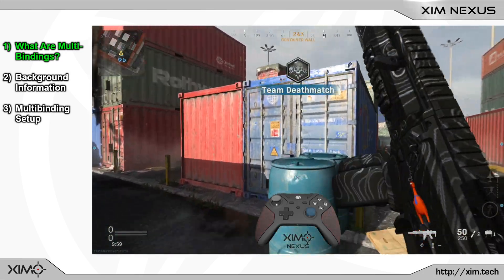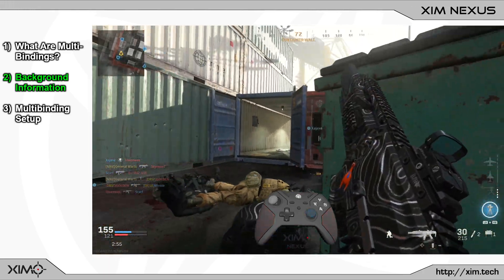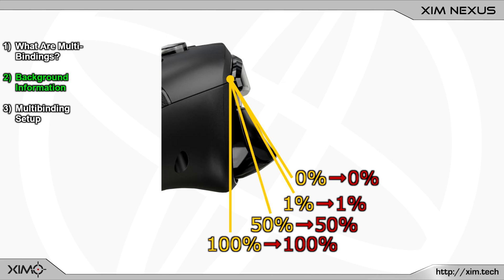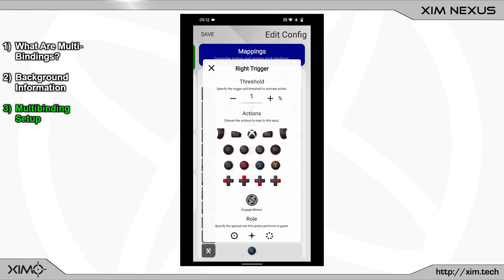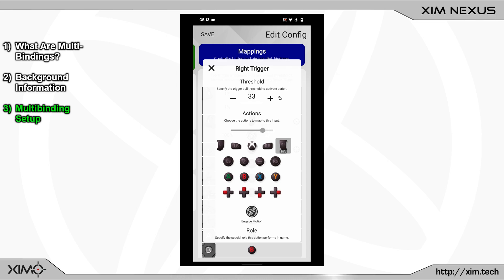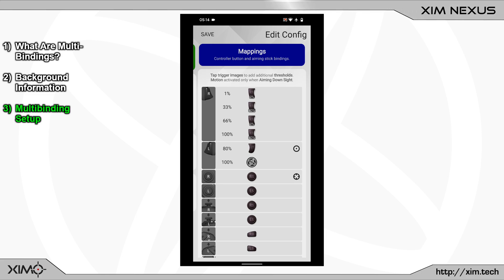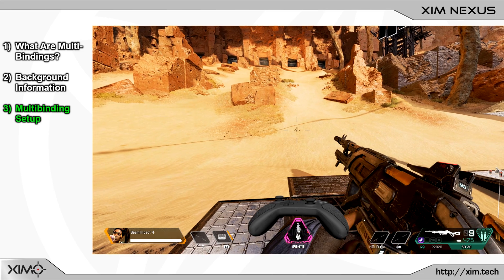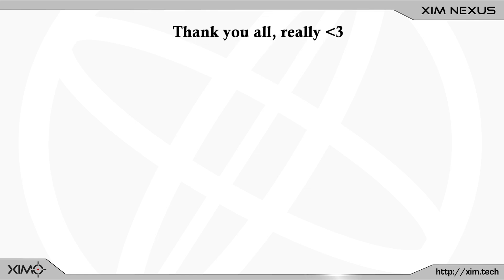XIM Nexus - Multi Bindings Setup Tutorial (Nexus Trigger Tutorial Part 3)